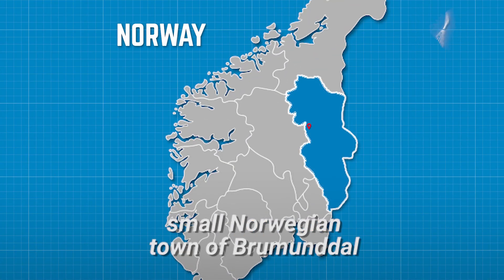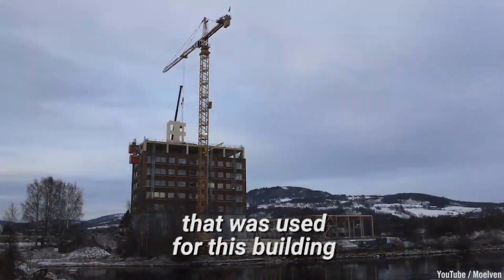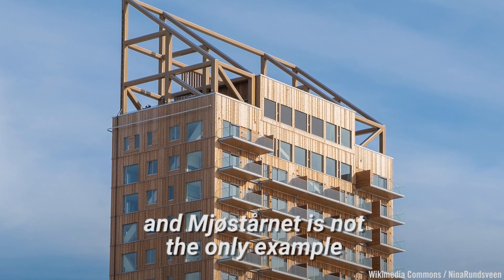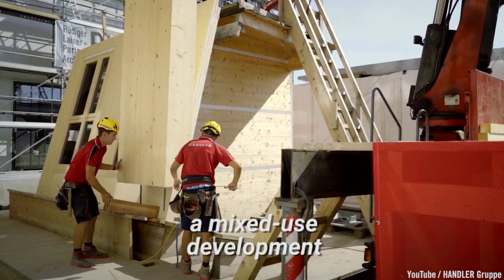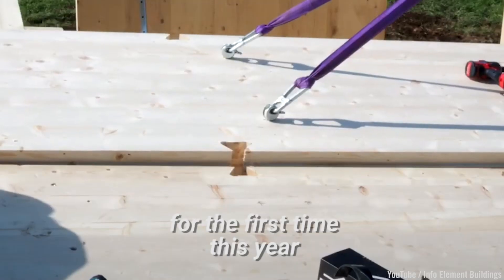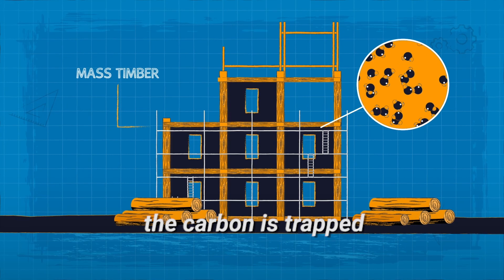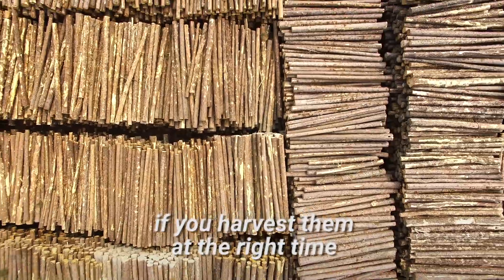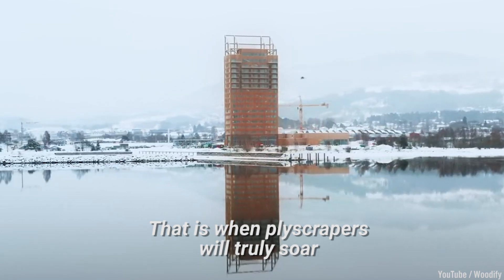Are wooden skyscrapers really viable?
Humans have been building taller and taller structures ever since they adopted a sedentary lifestyle. Today, there are hundreds of skyscrapers around the world, with Hong Kong holding the record at 482 skyscrapers.

Thanks to some rigorous engineering, humans can build structures that reach the clouds. A building of more than ten floors was impractical and practically impossible to construct before the mid-nineteenth century. Advancements in construction technology changed everything.

Now, engineers can now even build wooden skyscrapers. People tend to think these tall wood structures are not quite practical or safe. However, the truth is quite the opposite.

Mass timber advocates argue that these towers are easier to build, stronger, and, perhaps most surprisingly, safer in the event of a fire than current alternatives. Wood is more lightweight and flexible than steel or concrete, making the construction much more cost-effective.

You may be asking yourself “What type of wood is used in a wooden skyscraper that is safer in the event of a fire?” It is quite normal to question this if you are not familiar with cross-laminated timber, or CLT.

First developed and used in Germany and Austria in the early 1990s, CLT is a wood panel product manufactured by gluing together layers of solid-sawn lumber. If you are curious about the location of wooden towers, how they are built, and what makes CLT so special, make sure to watch our video.